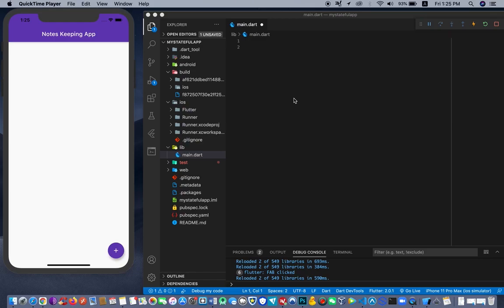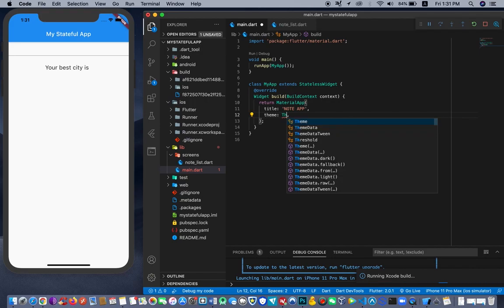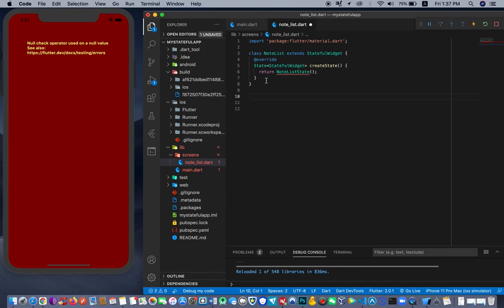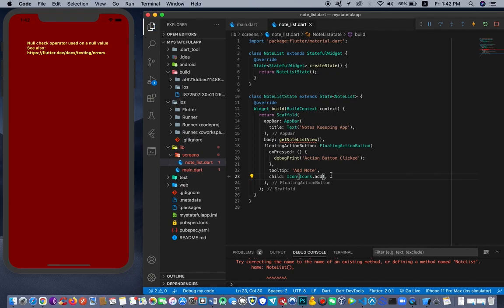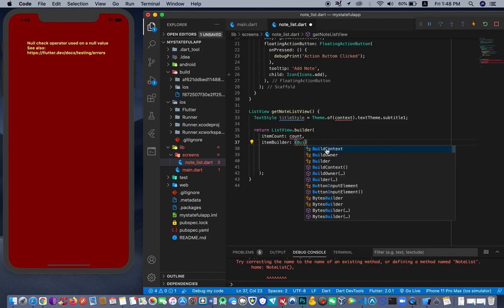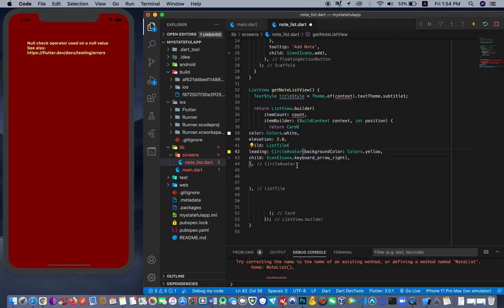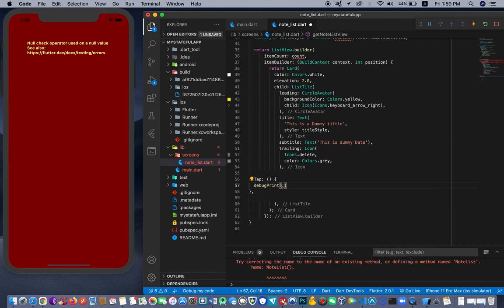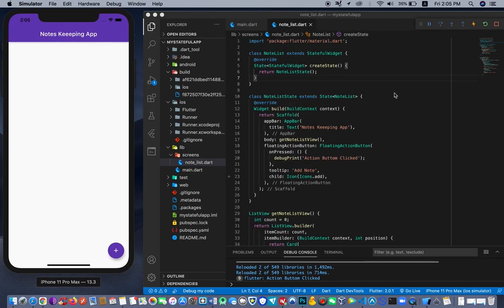Flutter & Dart | 19 - Note Keeping App with SQL DATABASE - Part 1 | Googles Framework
SQLite DataBase:- is a  library that implements a small, fast, self-contained, high-reliability, full-featured, SQL database engine. SQLite is the most used database engine in the world. SQLite is built into all mobile phones and most computers and comes bundled inside countless other applications that people use every day.

The SQLite file format is stable, cross-platform, and backwards compatible and the developers pledge to keep it that way through the year 2050. SQLite database files are commonly used as containers to transfer rich content between systems and as a long-term archival format for data. There are over 1 trillion SQLite databases in active use.